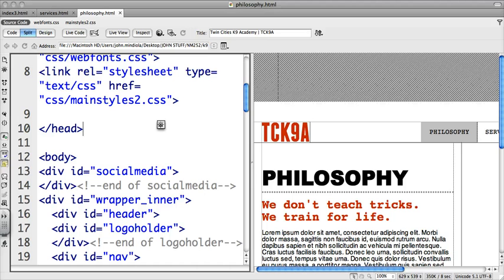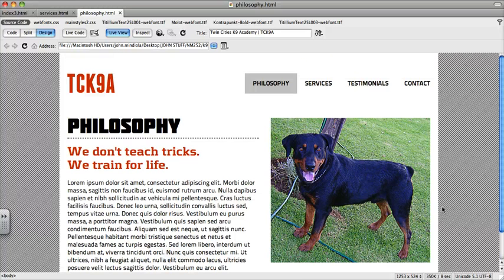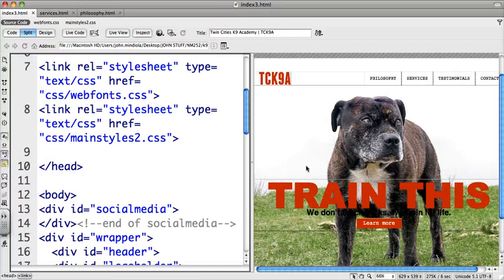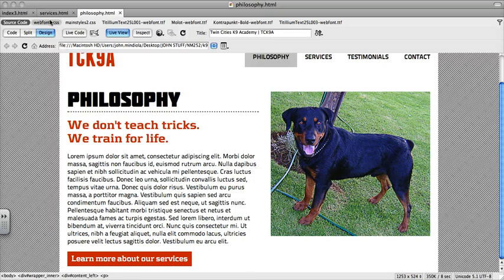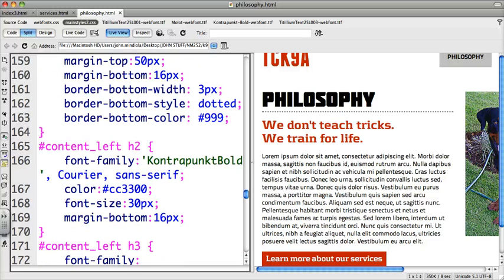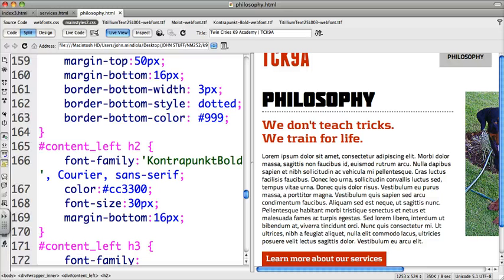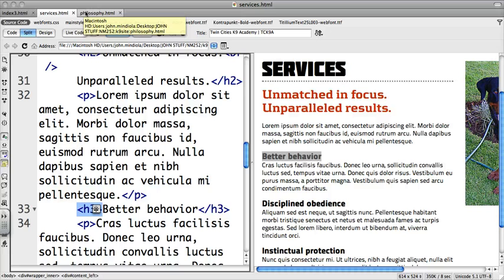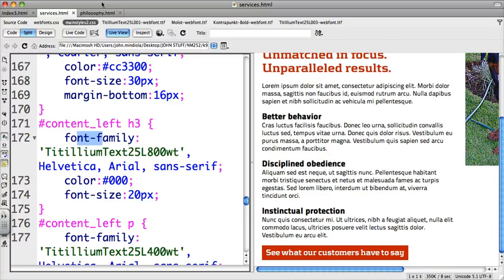Dreamweaver Managing Css File For Multiple Html Files